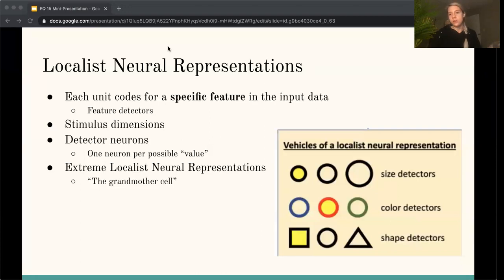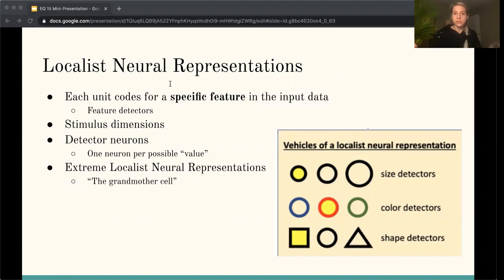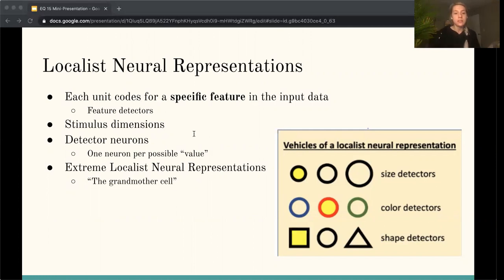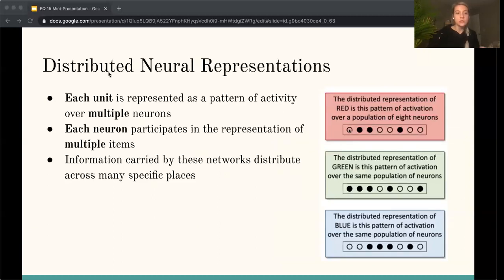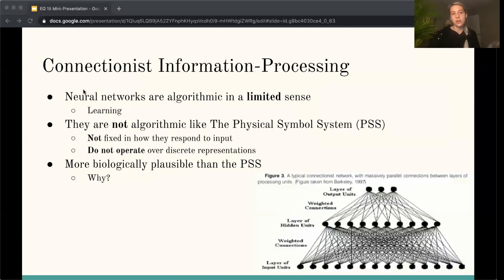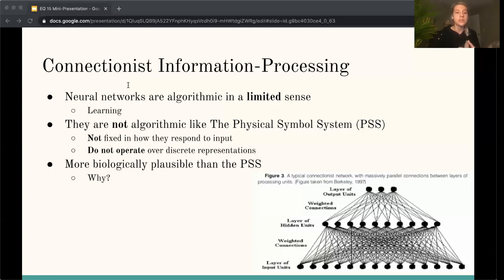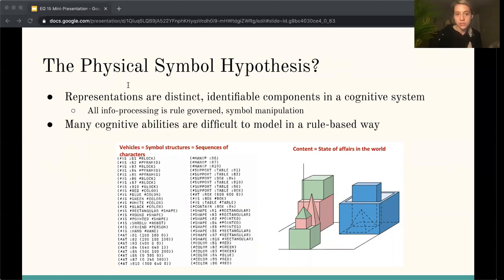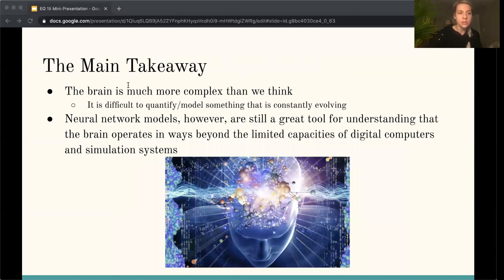Introduction to Cognitive Science - EQ 15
Mini Presentation 1 - 3 features of information processing in neural networks